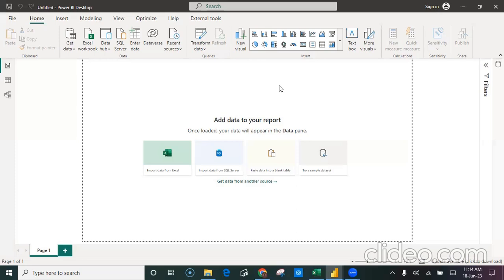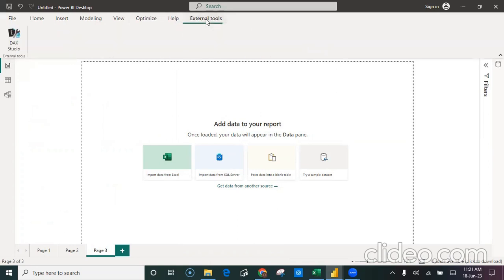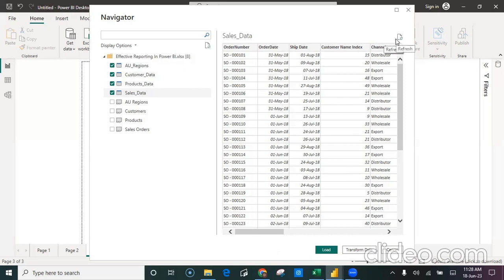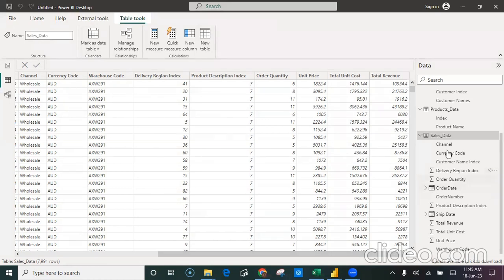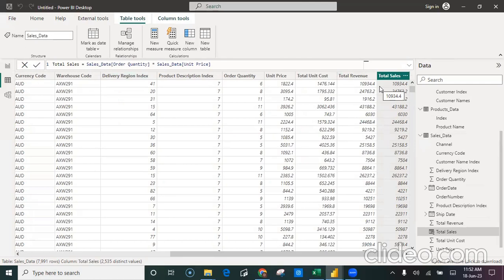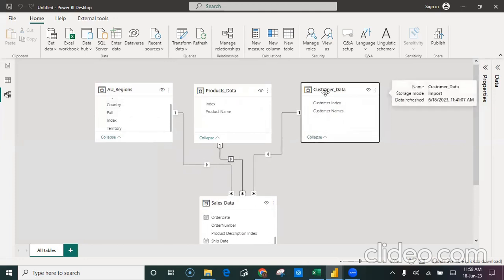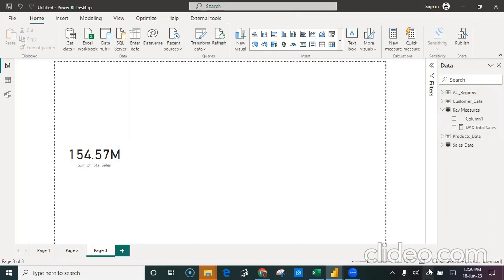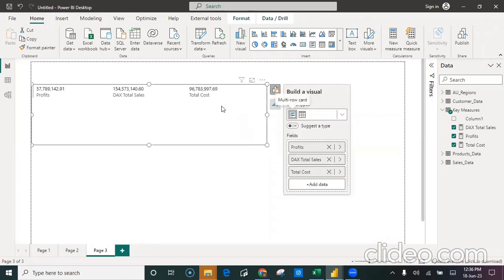International Trainer led Workshop on Power BI for beginners Part 1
It's an International Trainer Led Free workshop on Introduction to Power BI and starts preparing Sales Analysis Dashboard. This is a series of Webinars starting from 18 June 2023. After completing the Workshop, participants get a Certificate of participation from DISTRIL Analytics. Registered Participants will also get hands-on practice datasets used.
Participants can Learn :
1. What is Power BI
2. Get used to the Interface of Power BI Desktop
3. Introduction to DAX Measures
4. Introduction to Visualization
5. How to start preparing Sales Analysis Dashboard